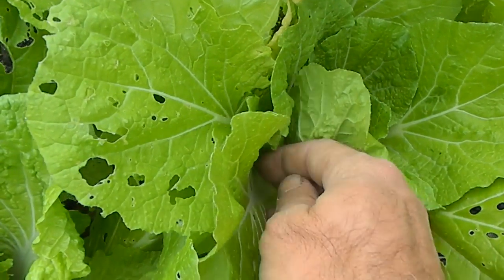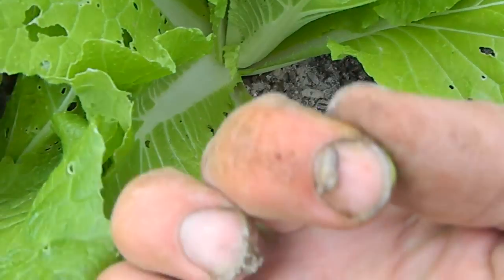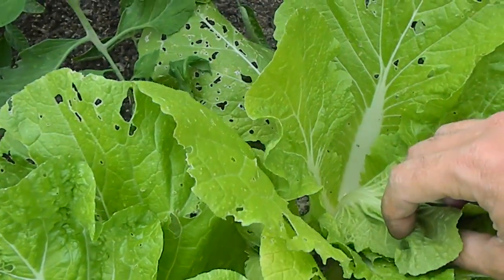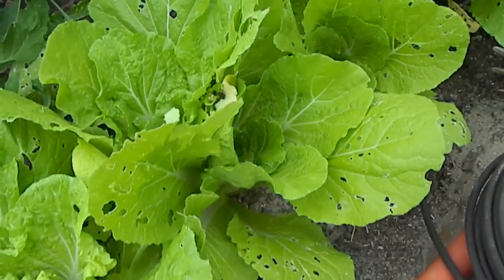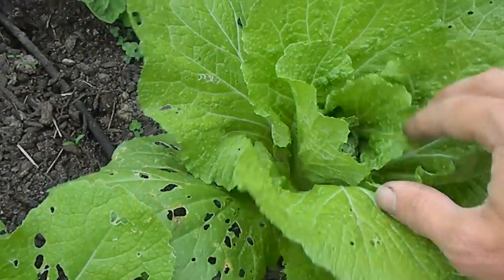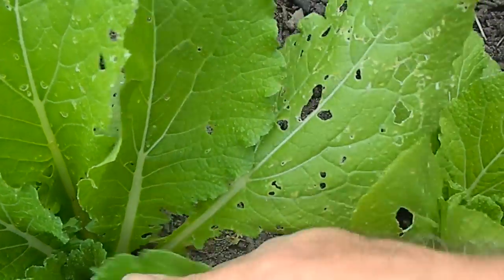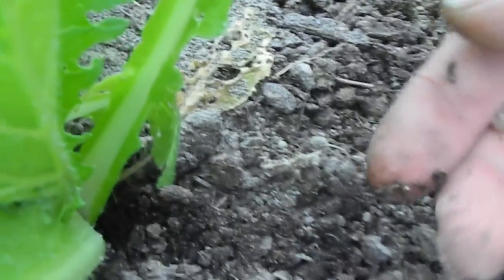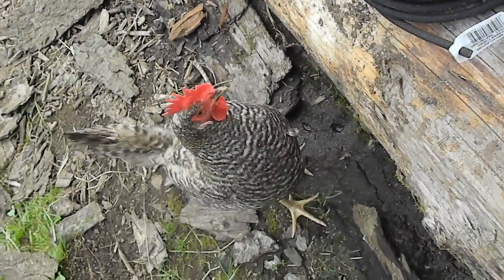Watch a Chicken earn its keep by eating slugs from the cabbage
A few of our 26 egg layers here at Paca Pride Guest Ranch have figured out what it means when the gardener goes over to lift a row cover.  This little Henny waits for some baby slugs to be picked from the cabbage.  Not too many remain though since we've done a good job of finally getting them under control, and the chickens get a lot of the credit.
... your homestead campground on the Mountain Loop Hwy outside Granite Falls, WA.